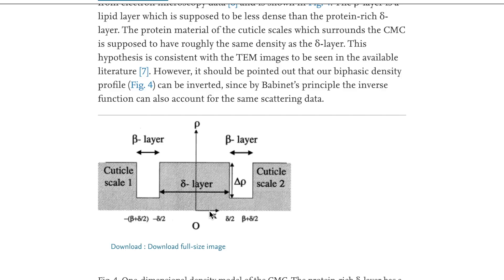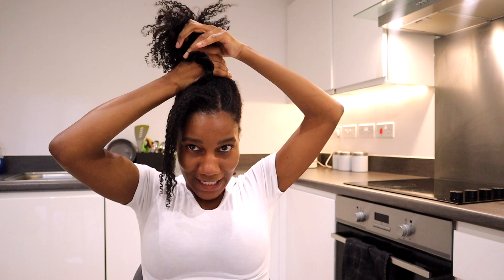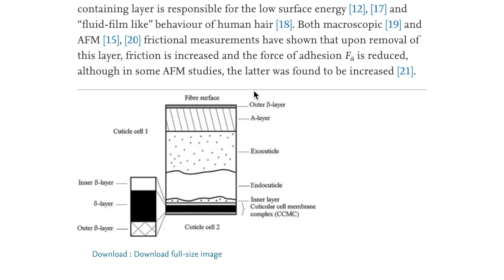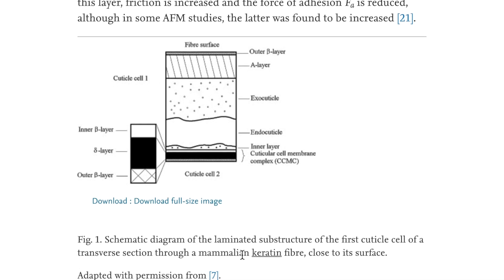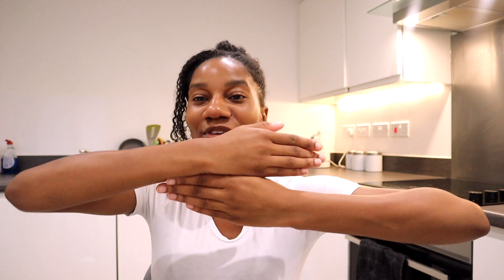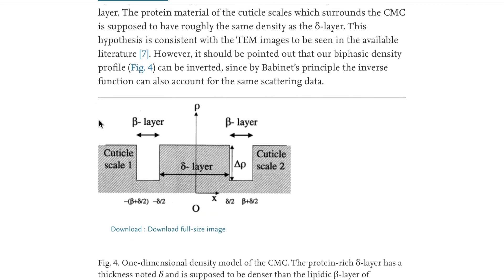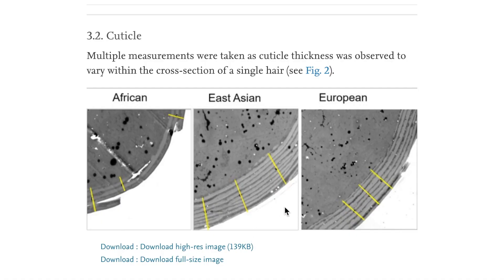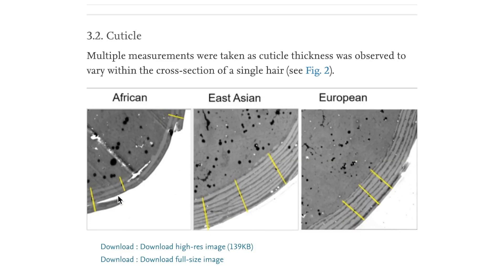The science behind HAIR POROSITY EXPLAINED like you've never heard it before! | Natural Nadine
Hi guys

Welcome back! today im going to be explaining the science behind hair porosity and what determines your hairs porosity! i know you’ve previously been told its only a matter of cuticles open or closed but there is more much to it! If you have low porosity hair you are likely to have numerous cuticle layers and a tight cuticular pattern! high porosity hair which is common in black people have an irregular cuticle pattern and gaps in the cuticle layers!

CANON EOS M50
The BEST tripod ever!!!
Smaller ring light

Doing a defined wash n go on type 4 natural hair can be difficult! Especially getting 4c natural hair defined but with the gummy extreme gel you’ll be able to! Its better than ECO styler and Wetline extreme gel!

Natural hair IG; @naturalnadinee
MAIN IG IG; @nadineruwa